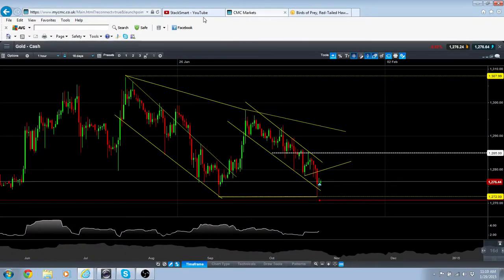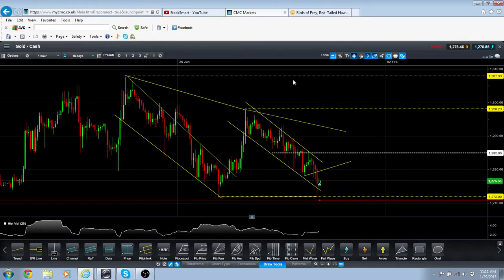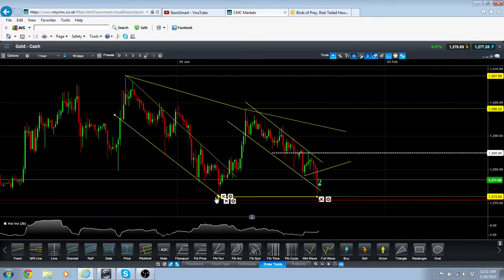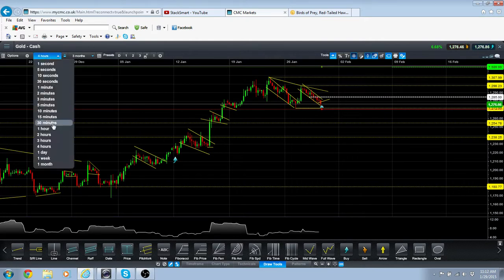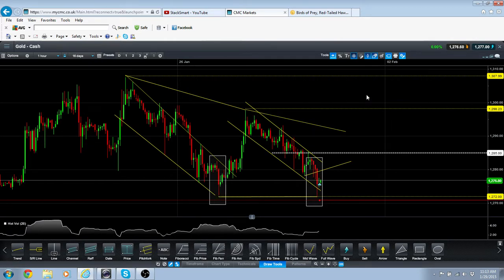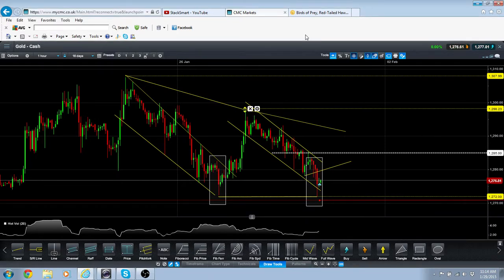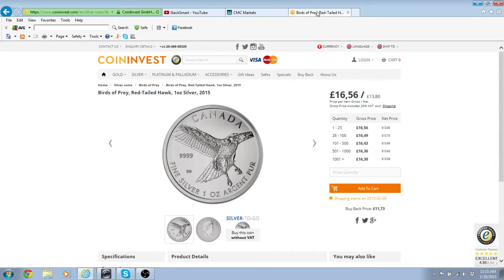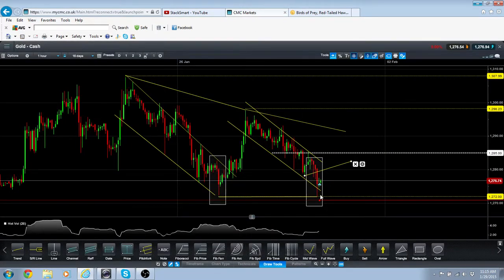Gold Price Analysis 29/01/2015 - Rugged Resistance - Released Redtails!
Falling wedge in Gold indicating upside rally again so long as 1272 holds.  New RCM Redtail Hawk preview - very pretty coin!.